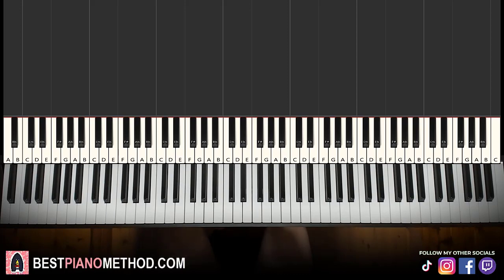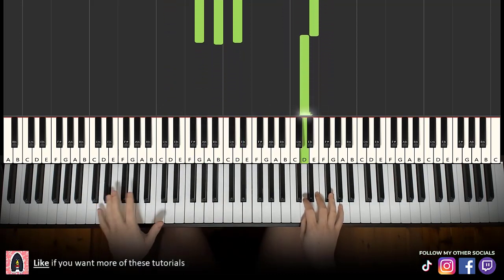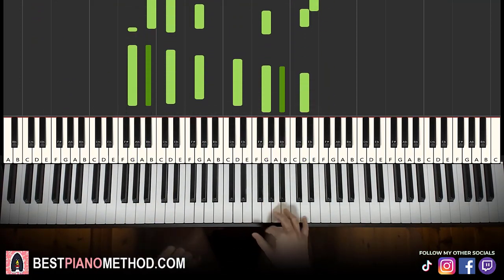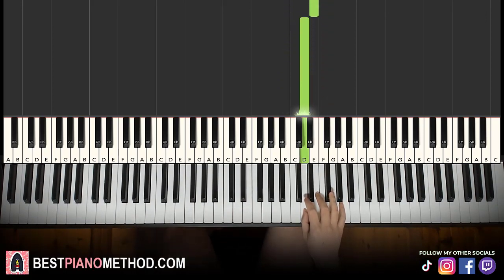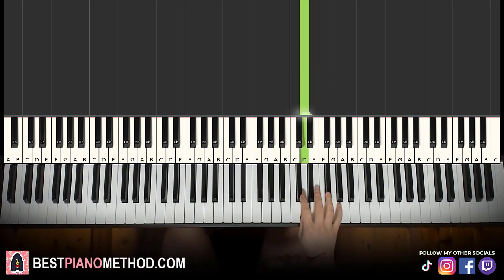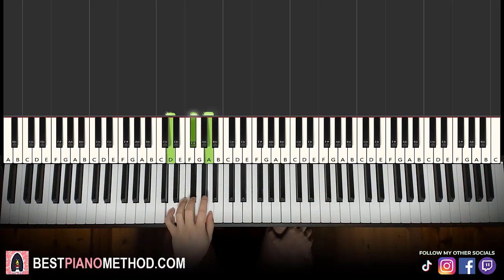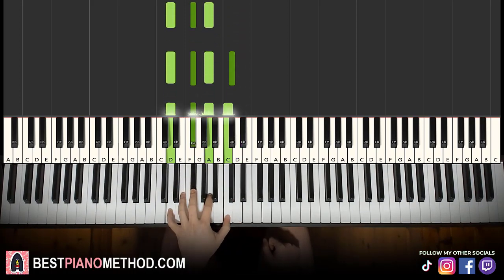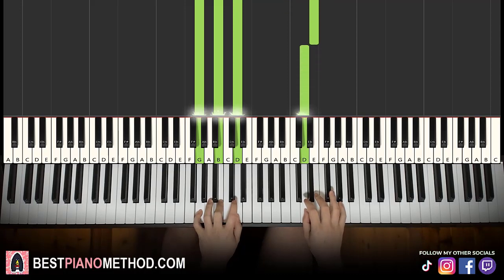Shawn Mendes - Intro (Piano Tutorial Lesson)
This is Amosdoll’s verbal step by step piano tutorial lesson on how to play Shawn Mendes - Intro on the piano.